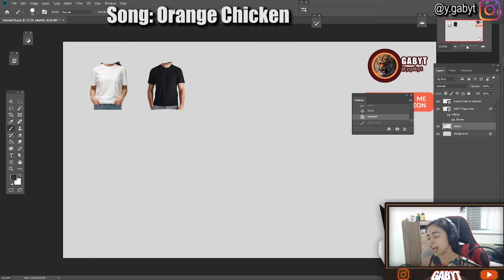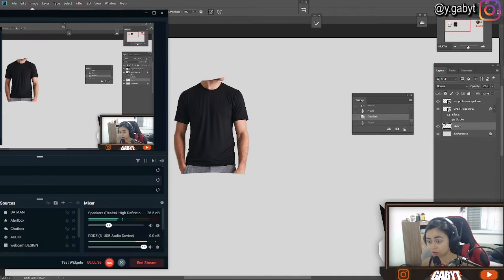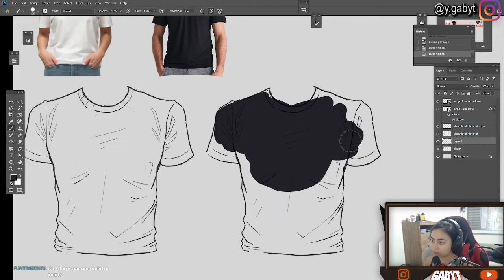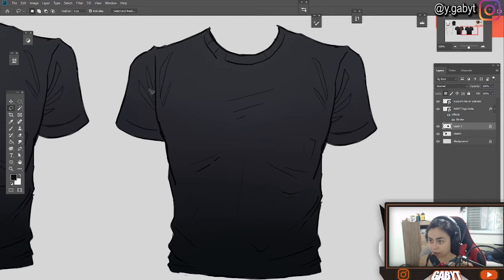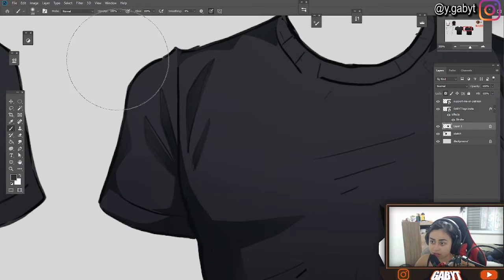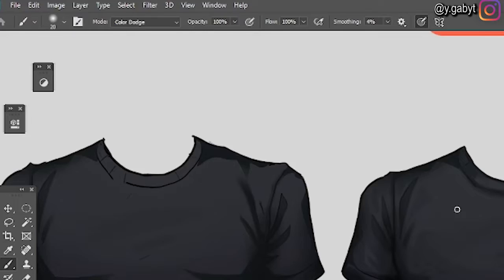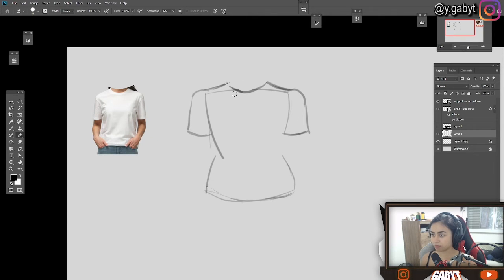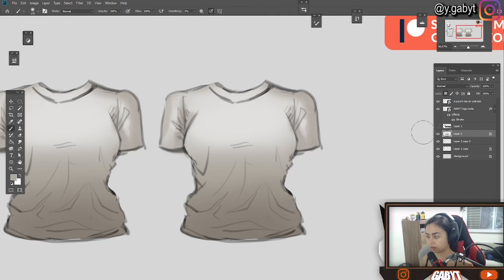HOW TO PAINT/DRAW REGULAR CLOTHES with those perfect folds ( shirt Art tutorial with Photoshop)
Find HERE on how to draw these awesome clothes! Art tutorial

some cool people that i admire:
WillD
Neytirix
Clockbirds
Remarin
Nadiaxel
Samdoesart
Par0llel
LavenderTowne
Iku Aldena
Sakimichan

In this video you are going to learn how to draw and paint regular shirts, black and white colors
Remember to choose correctly your layers, choose a base color, add shadows, light, refine, add effects like color dodge.
Edges/silhouette are extremely important in your art, be sure to use lasso tool and paint bucket together for base selection